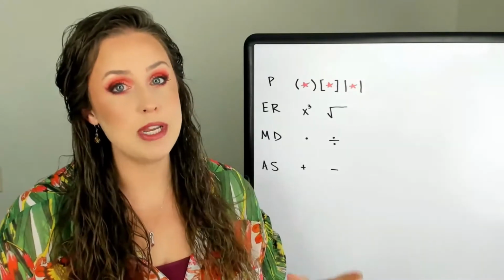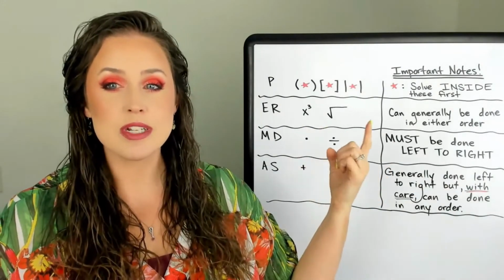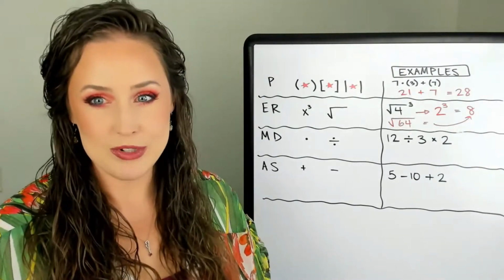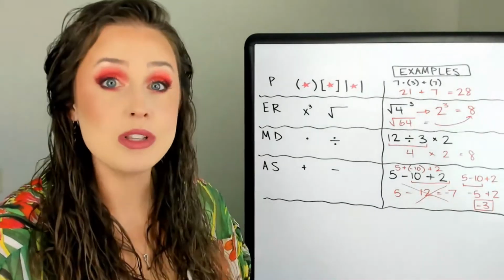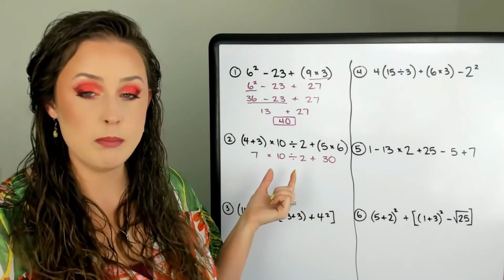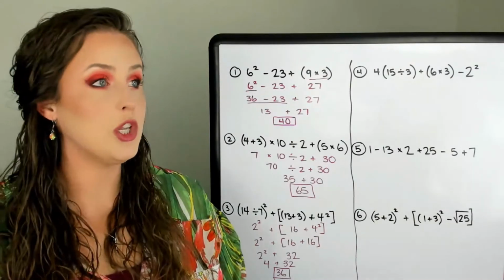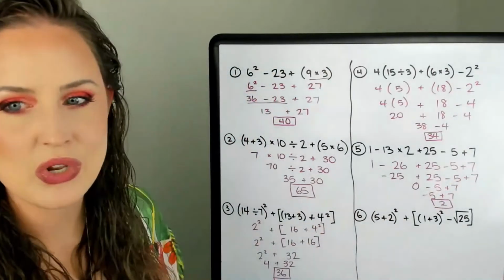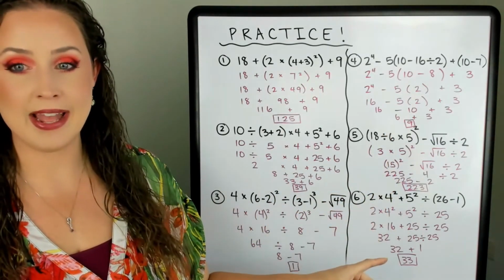ORDER OF OPERATIONS | PEMDAS (PERMDAS?) etc. What you NEED to know to solve expressions.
Learn what needs to come FIRST when solving problems with multiple operations and steps so you have the BEST chance for success in math!

In this video I address many common mistakes and remedies for them.  I briefly touch on other acronyms used around the world (PEMDAS, BODMAS, BIDMAS, BEDMAS, GEMDAS, GEMS...) but since I'm in the U.S., I focus on PEMDAS but I put my own twist on it to make it very clear where roots go.

Timestamps if you'd like to skip ahead:
50 seconds - Intro to PEMDAS, BODMAS, BEDMAS, BIDMAS, GEMDAS, GEMS, etc.
2:14 - Intro to the PERMDAS stack and how it works
4:34 - Important notes about each level in the stack which address the most commonly made mistakes and how to fix them
10:57 - First set of problems I work out with you
20:47 - Last set of problems to work out on your own (but I also show the worked out solutions)

PSA: I know it can be argued that there are some problems out there that can be solved in different ways so don't come for me.  :)  I went over what we do here and what I teach.